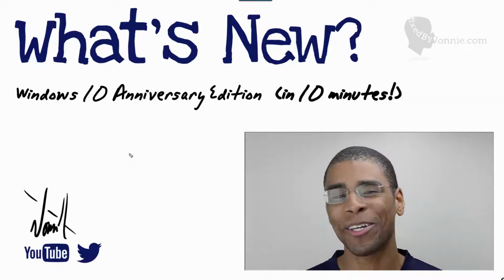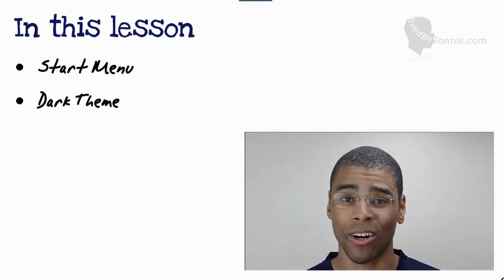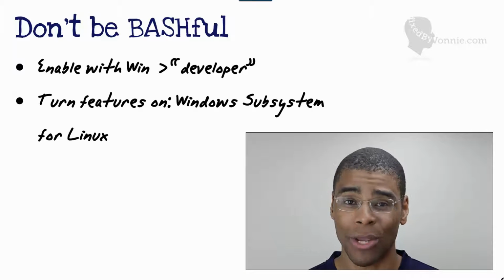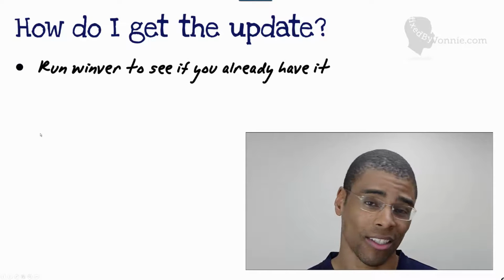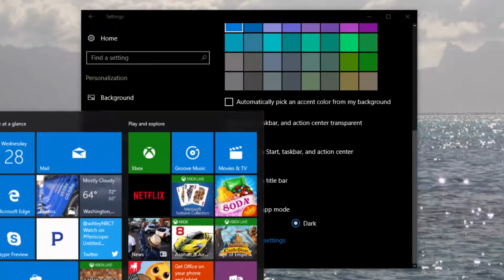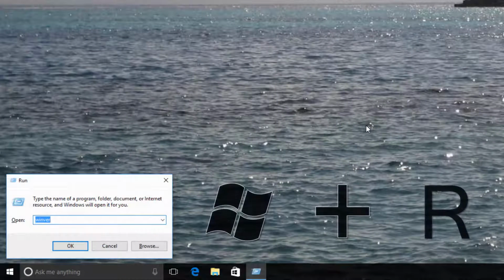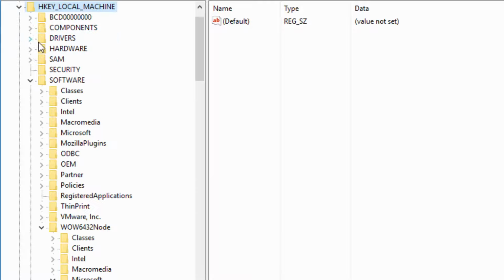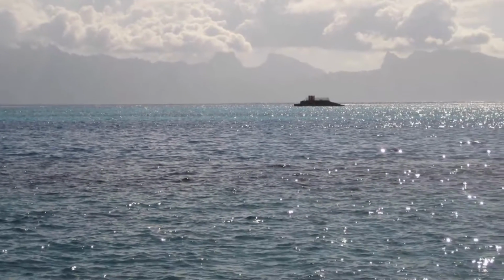Whats New In Windows 10? (Part 3 of 3) Anniversary Update in 10 Minutes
Windows 10 Anniversary Update? What's all the hype about?  Should care?  Here's the breakdown in 10 minutes (okay, fine: 11:27 seconds).
You can get a more detailed run through with my online course

In this video we go over:

The Start Menu 02:02 and 05:40
Dark Theme 03:16 and 06:09
BASH 03:52 and 07:03
How to get the Anniversary Update 04::38
Disabling Cortana forever 08:52